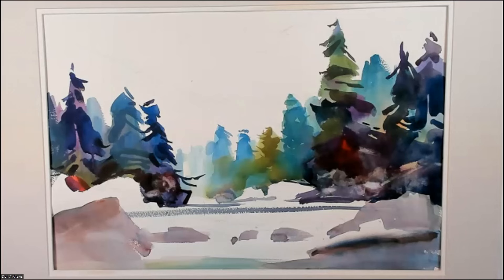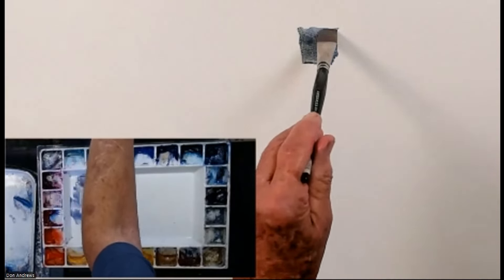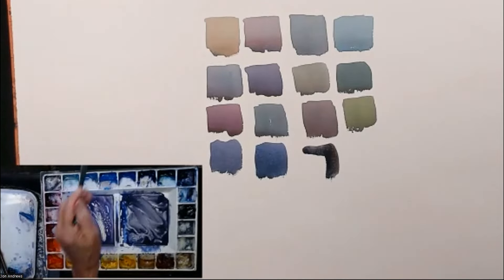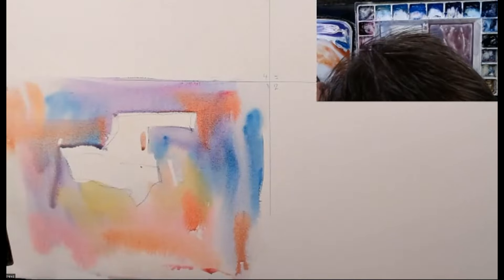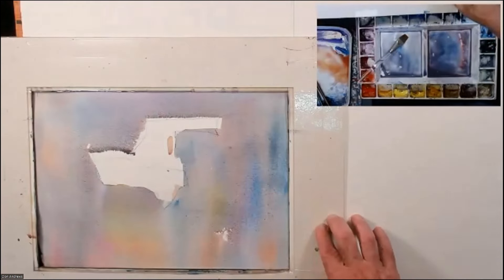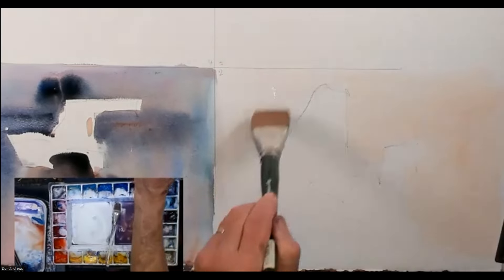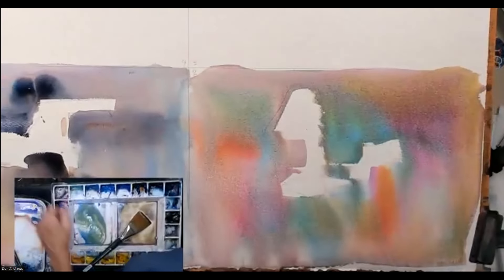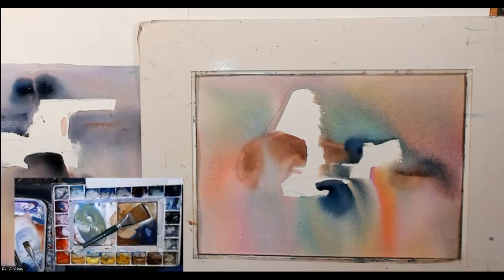Avoid Muddy Colors: Learn the Art of Mixing Colorful Grays!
Neutrals, what some watercolor artists call "mud" can be beautiful!  I usually refer to myself as a colorist painter, but there are times when the scene calls for a more neutral or gray color. But that doesn't mean it needs to be boring or muddy. I will show you how to mix gorgeous and vibrant grays to enhance your more neutral paintings.
00:00 Intro
01:40 Mixing Grays
05:43 Short Demos

Materials:
Arches Paper
Paint (DaVinci) similar to American Journey
Brushes Princeton
Brushes by Robert Simmons
Palette (Robert E Wood)
W&N flat Brush
enamel butcher tray for mixing paint
Favorite pens to sketch
Cheap Joes Art Stuff:

Studio Stuff:
Standing Anti Fatigue mat
Brio Logitech HD webcam
Logitech HD C930 webcam
Neewer Studio Lights
Blue Yeti microphone